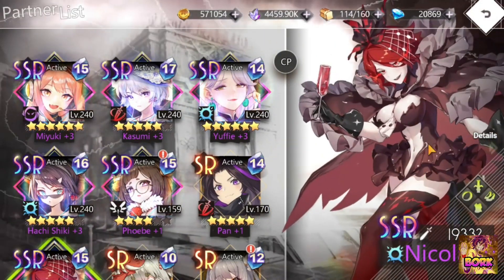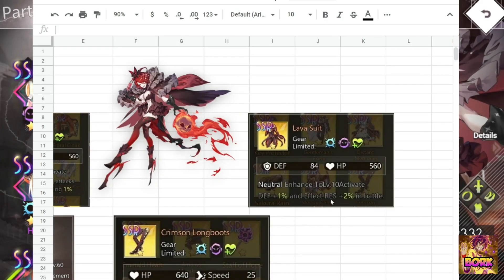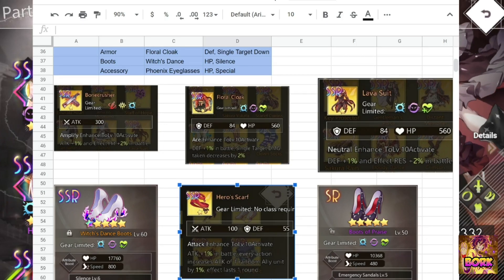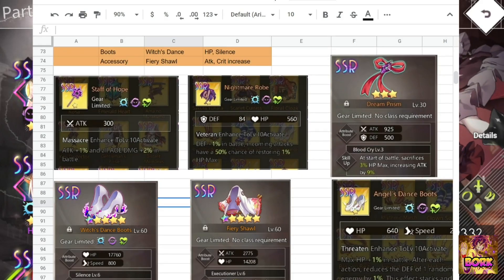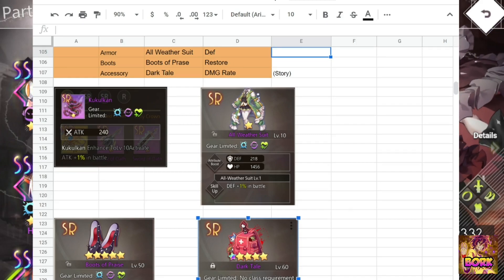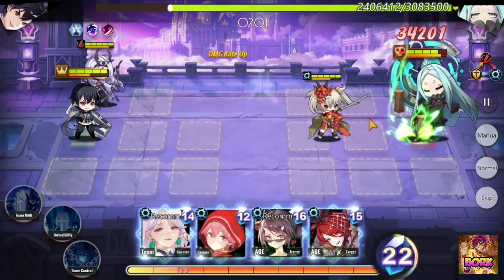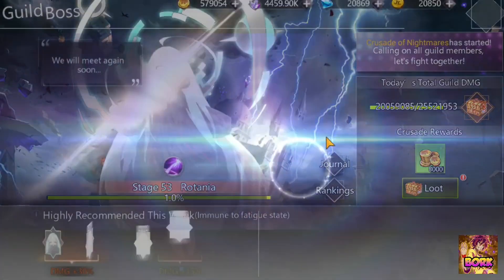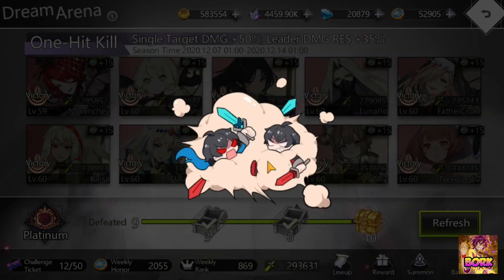Illusion Connect - Nicola Gear Guide, Crusade Yume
Drop a [ C O L A ] in the comments

Illusion connect socials~